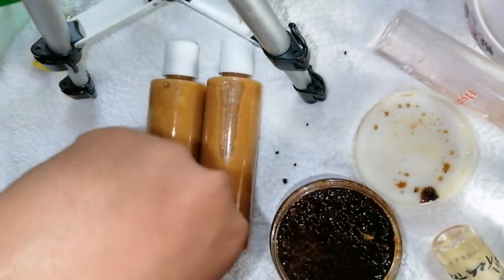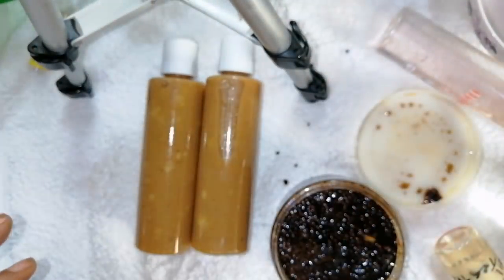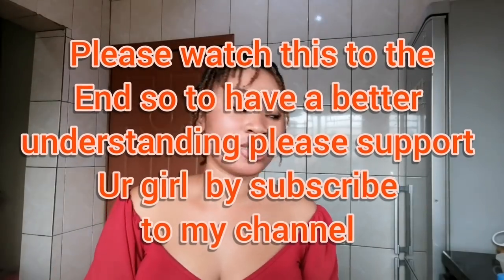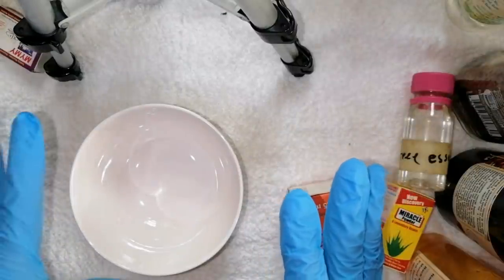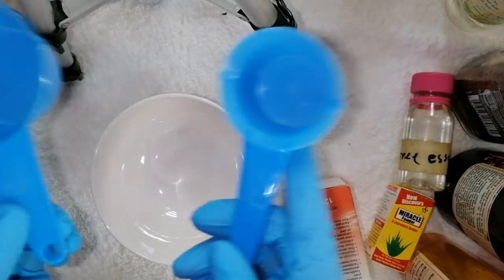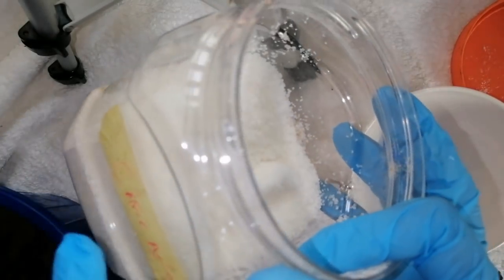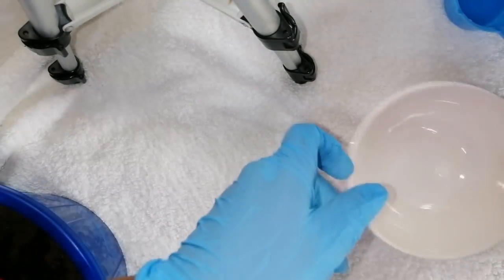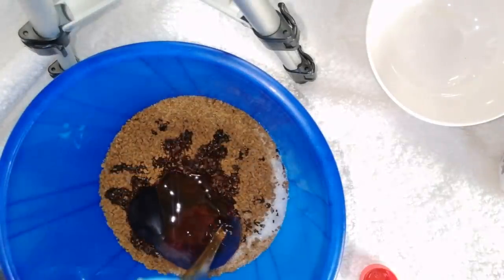How to get rid of stubborn stretch marks fast | how to make stretch marks cream and scrub active diy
Hi guy in today's video I will be teaching you guys how to make the most infective stretch marks cream and scrub, please make sure you watch the video to the end to get more ideas and lessons regarding of how you can use the product and the most infective way you can apply it.

   WE all know that stretch marks dose not go off easily, you have to be patient and constant with this product to get a very good result.
You will start seeing Result in two weeks of usage, and please make sure you scrub the aries where you have ur stretchmarks twice a day, so to make you stretch marks cream penetrate into your skin and make it work faster.

. Instagram :iametinosa_ business page. Eti_naturalskincare